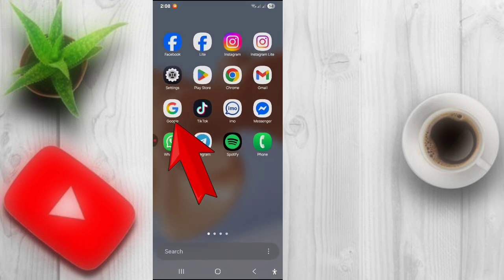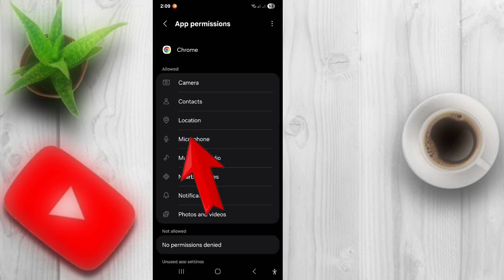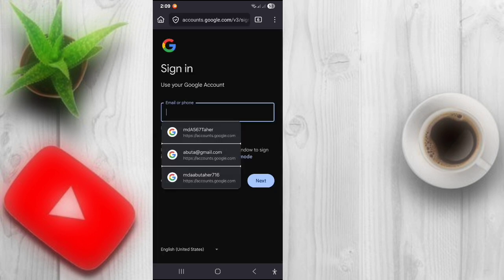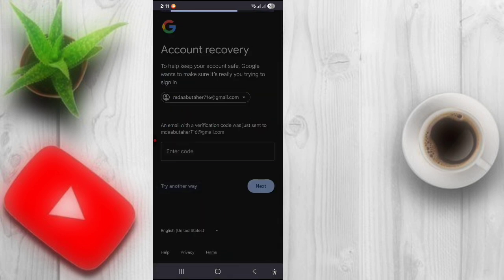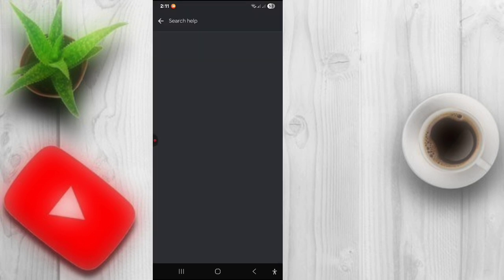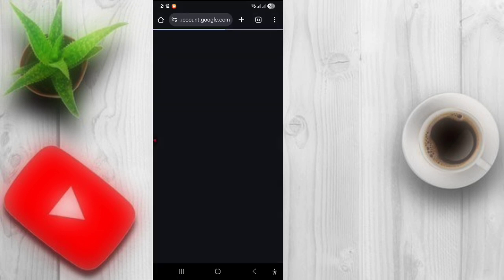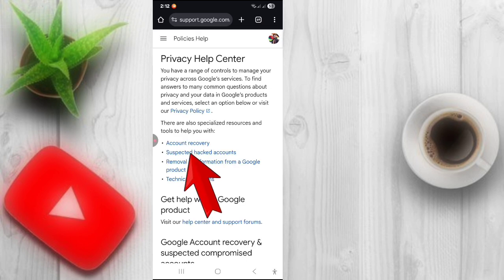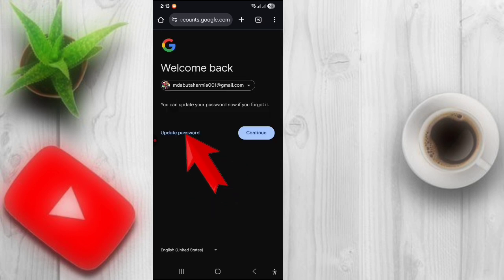Gmail Account Recovery Without Password Step By Step | 2-Step Verification Problem Solution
Hi Everyone, In this video we’re going to show Gmail Account Recovery Without Password Step By Step , 2-Step Verification Problem Solution. Google Account Recovery in a recognised device . Incase if you lost access to your gmail account also lost your phone watch this video complete and learn how to recover Google account Step by Step.

(Tech Talk BD) Solved:---

1. how to recover gmail account without phone number and recovery email 2025

2. How to recover gmail id 2024 cant sign into gmail

3. how can i recover my gmail account without verification code?

4. gmail account recovery without phone number and email

5. how to recover gmail account without phone number and recovery email

6. google couldn't verify that this account belongs to you

7. gmail account recovery without phone number and email

8. how to recover gmail id without recovery email

9. how to recover google account without phone number and recovery email

10. how to recover google account without phone number and recovery email 2025

11. how to recover gmail account without verification code 2025

12. how can i recover my gmail account without verification code?

13. how can i recover my gmail account

14. how to recover gmail account without verification code?

15. recover gmail account without verification

 to recover gmail password without recovery email and phone number

📝Note: [(Tech Talk BD).]. Copying or reproducing content from this channel is strictly prohibited.